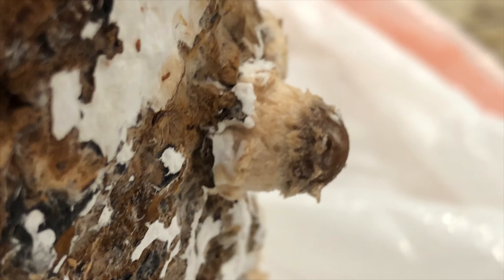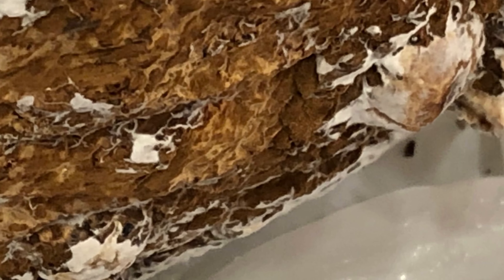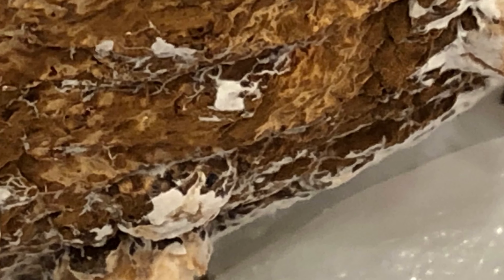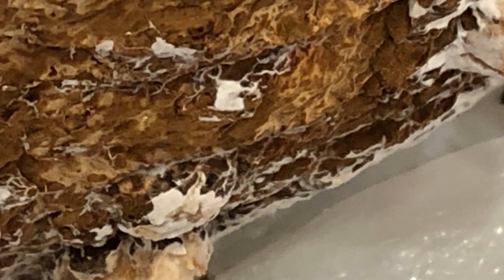Cascadia Mushroom Kit - Shiitake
After 4ish days of growth